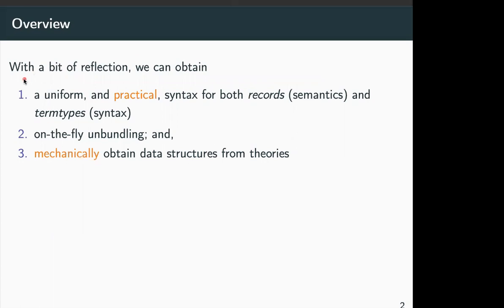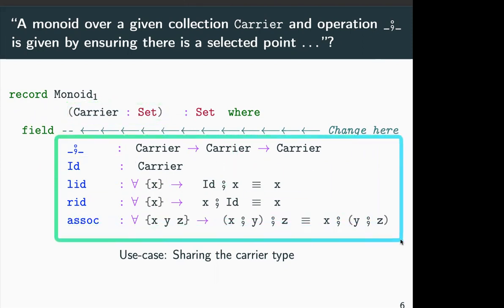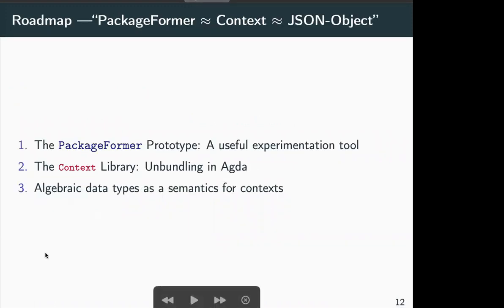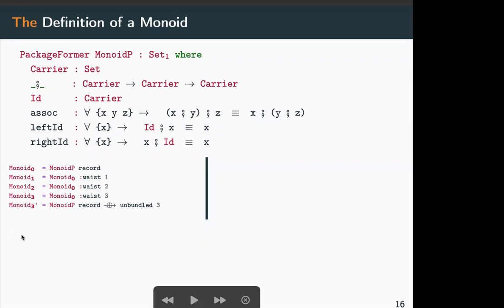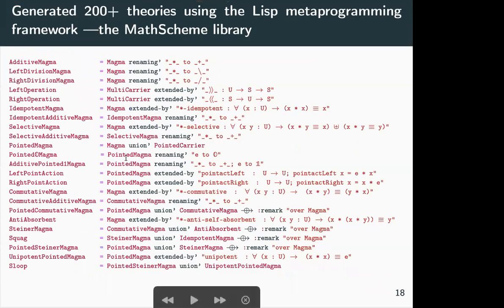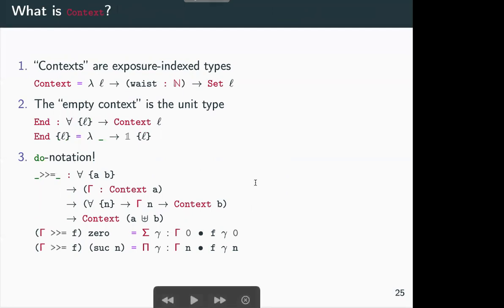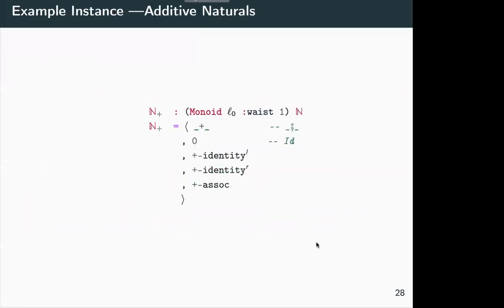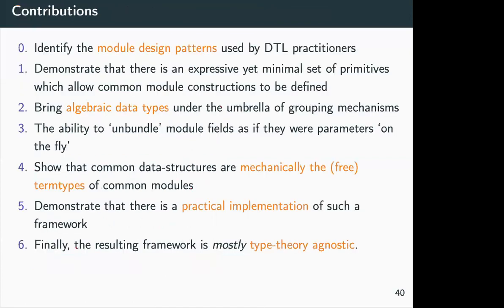Do-it-Yourself Module Systems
Agda users already use editor tactics, such as for casing or auto proof search; we introduce another one and consider how it can be done directly within Agda ;-) Slides